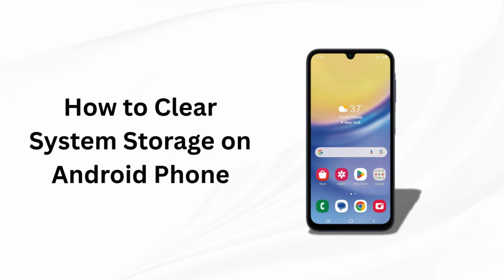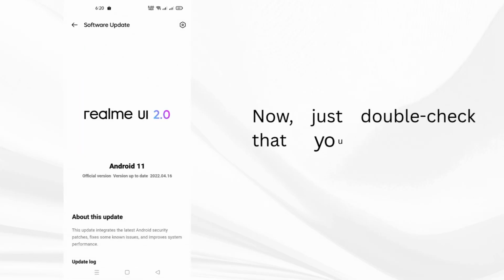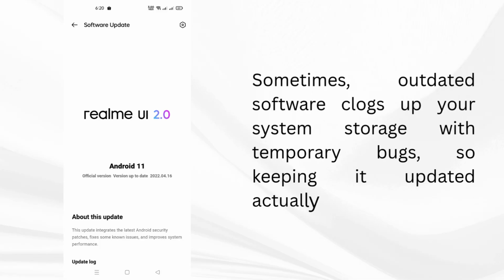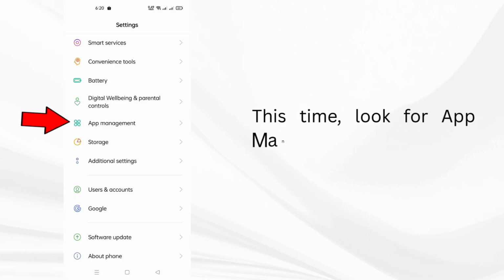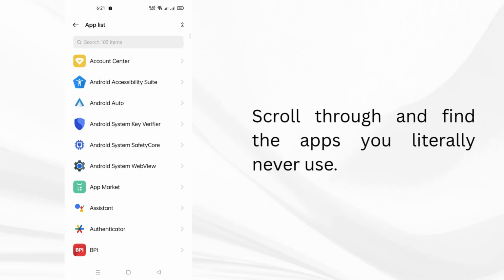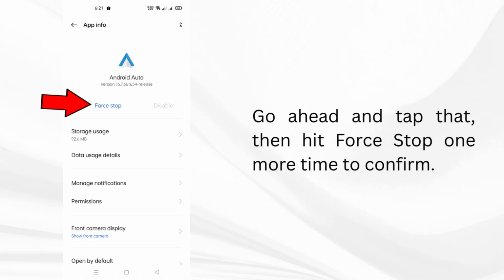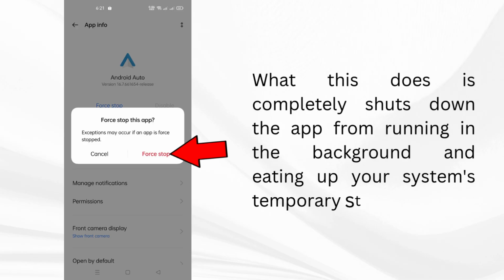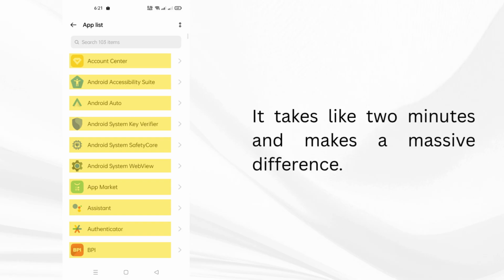How to Clear System Storage on Android Phone?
Wondering how to clear system storage on Android phone devices without deleting your photos? If your phone is running slow, this quick tutorial will show you the fastest way to get an android storage full fix in under one minute.

We will walk through simple settings tweaks to clean system data android phones hoard over time. Learning how to free up space on android by managing unused background apps is the easiest way to perform an android clear system storage cleanup.